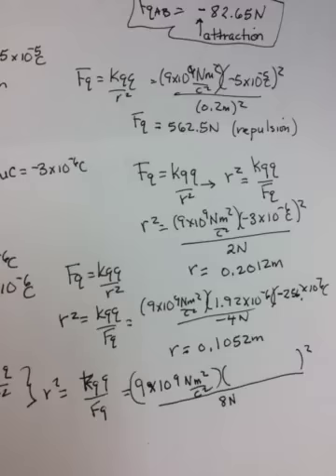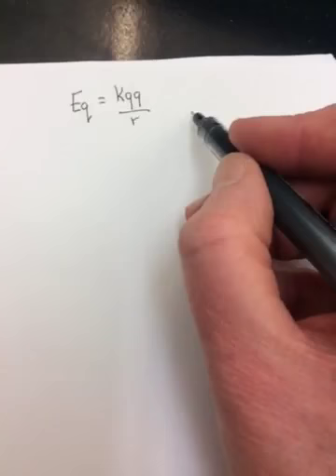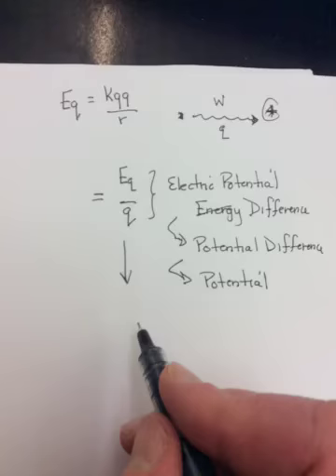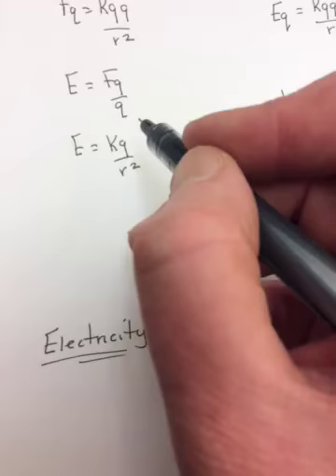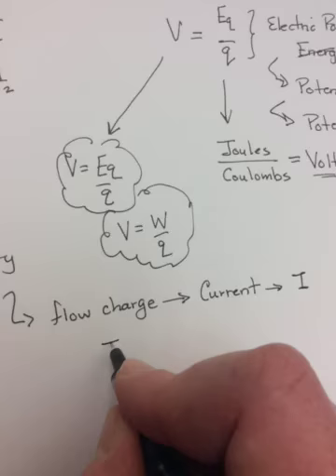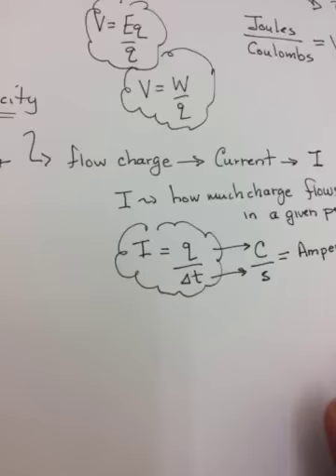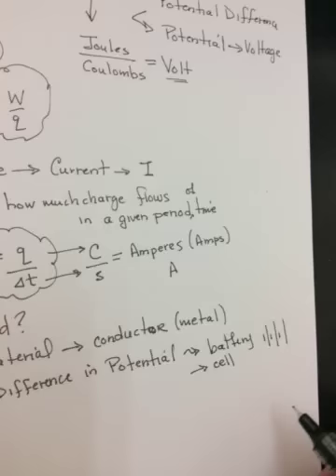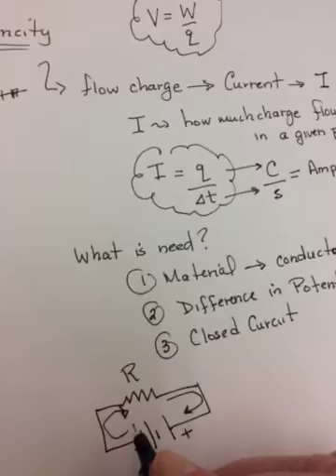Science 122 Voltage and Electricity